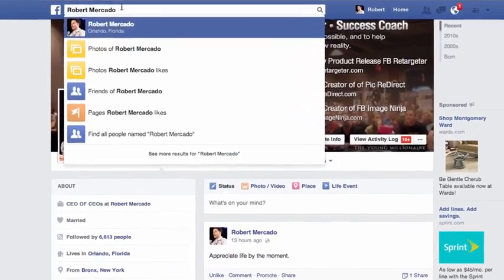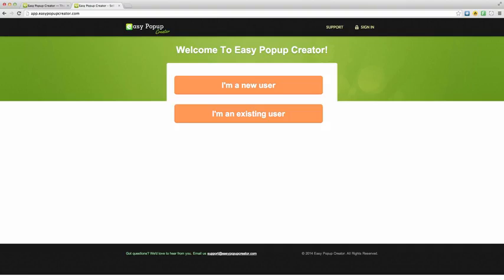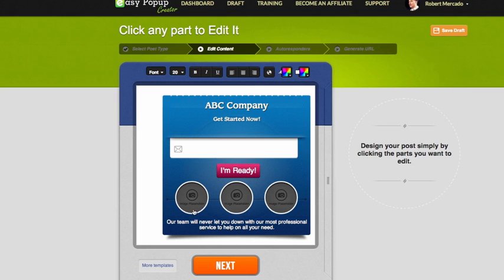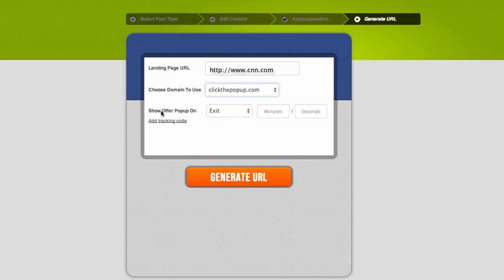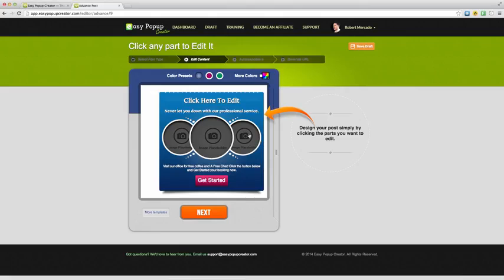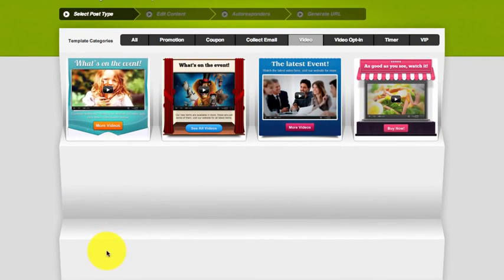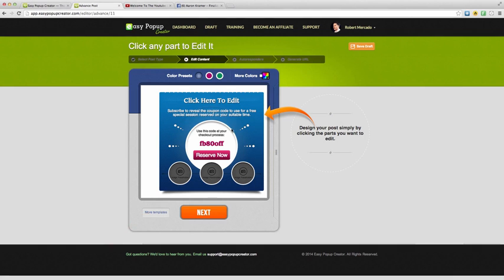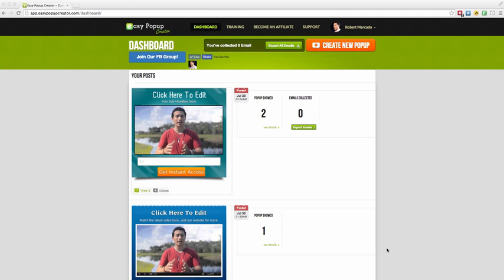Easy Popup Creator - Easy Popup Creator Review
What is Easy Popup Creator ??
What is Easy Popup Creator is a revolutionary Software Allows You to Create Professional Popups Within 3 Minutes and Start

Skyrocketing Your Leads and Sales and generate unlimited traffic to any website you choose!

Easy Popup Creator Benefits  :

Funnel Targeted Traffic From Popular Facebook Fan Pages
Directly Profit From Links to Blogs, Articles, and Videos You Post On Your Fan Page
Send Laser Targeted FREE Traffic to Your Offer
Create Popup Ads On Major Sites
Make More Sales With Any Products or services!

Feature Of Easy Popup Creator

There are thousands of ways you can imagine to generate traffic with Easy Popup Creator… Below are some powerful ideas for

how you can use it!

Out Pops an Email… Out Pops an Amazing Way to Earn from Someone ELSE’s Blog…

    Have you ever sent an email to your list that linked to someone else’s valuable blog post, and felt a little bit

disappointed that you’re not profiting from that directly?
    Sure, your prospects love you for it.
    But… you don’t get anything immediate out of it… until now.
    All you have to do is set Easy Popup Creator so that when they land on that page, a popup with YOUR offer in it will

appear.
    You can make any page you want appear in that popup, whether it’s a squeeze page, a sales page for your product or an

Funnel Traffic From Other People’s Fan Pages to Your Site (100% Spam Free)

    We all know it’s unethical to post links to your product on other people’s fan pages…and typically they just get

deleted.
    But most fan page owners LOVE it when you post links on their fan page that lead to a funny, educational, or

inspirational blog post that is related to that fan page’s niche.
    For example, let’s say you’re promoting a product about dog training. All you have to do is find a popular fan page

about dogs, and then post the link to that “cute” or “funny” video or story about a dog, and then send them to that video,

the offer you want them to go to will popup.
    You could easily use this technique to funnel traffic from an unlimited number of fan pages in that niche… straight to

your offer… without upsetting anyone!
    That could lead to an AMAZING amount of absolutely free traffic if you do it consistently enough.
    Just imagine the number of sales and/or leads you could generate from this technique alone!

Generate Massive Traffic to Your Offer By Sharing a Viral Image or Video On Your Wall

    You know those videos that everyone loves to share?
    How would you like it if you could promote your offer on one of those viral traffic machines?
    Easy. Just put the offer you want to popup when the users go to your unique link to that page and when people share

your post, you’ll get people clicking on that link and free views on your offer within the amount of time you specify or

when they exit!
    It’s really that simple.
    Just imagine turning likes, comments, and shares into sales!

Easy Popup Creator
Easy Popup Creator review
Easy Popup Creator reviews
Easy Popup Creator